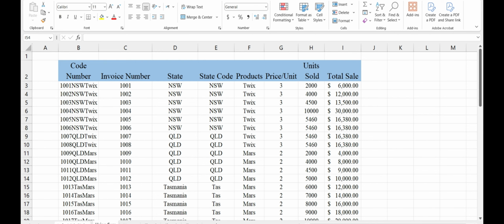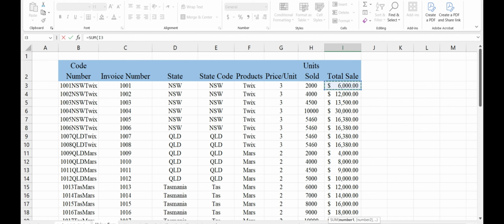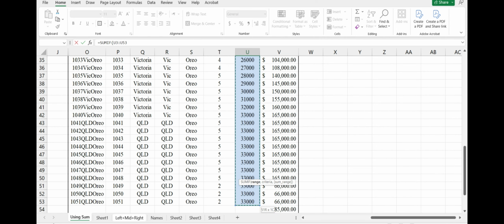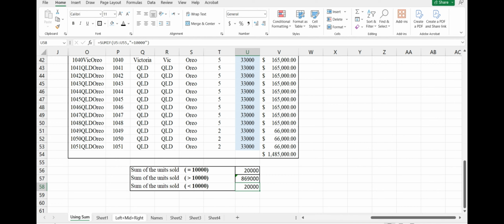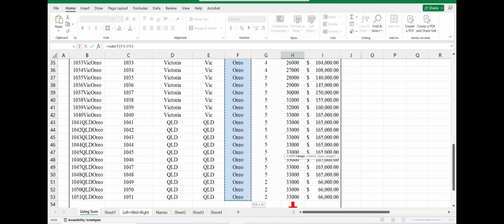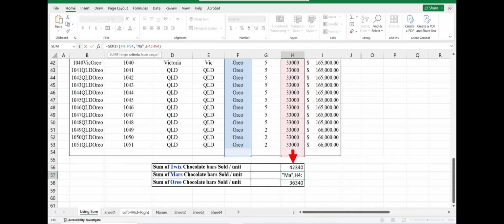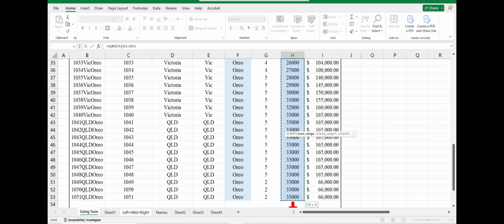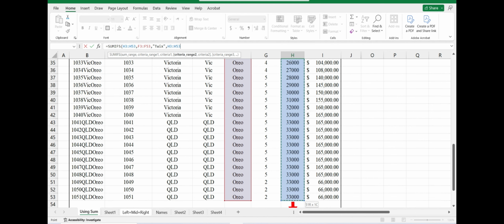How to use Sum + SumIF + SumIFS functions in Microsoft Excel Like you have never seen before.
In this video tutorial I will explain to you how to use :
1) Sum Function
2) SumIf Function
3) SumIf Function
You will learn when to use each of the function and how to apply perfectly .
Timecodes
0:00 – intro
00:13 – Sum Function ( 2 methods)
00:33 – Method 1  of Sum Function
01:05 – Method 2  of Sum Function
01:45 – SumIF
01:55 – SumIF   ( example 1 )
04:05 – SumIF   ( example 2 )
06:18 – SumIFS